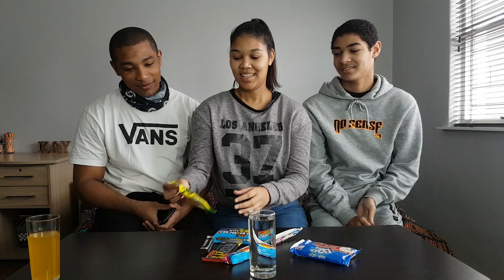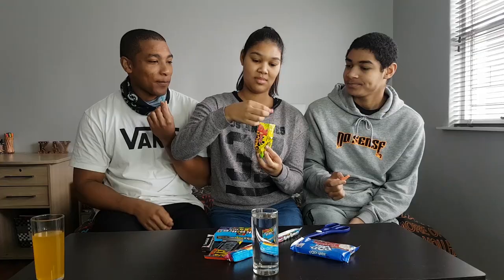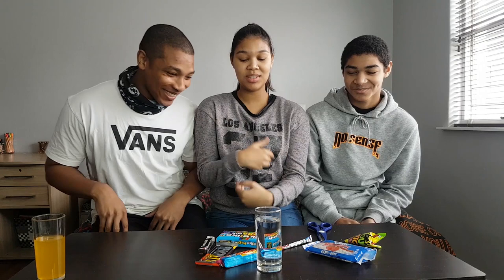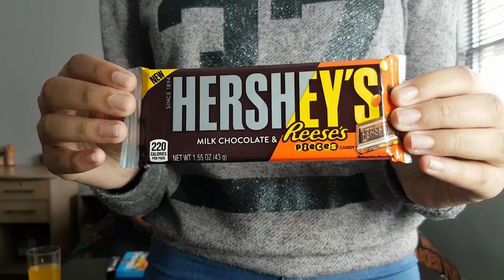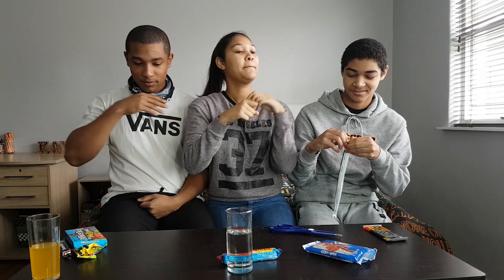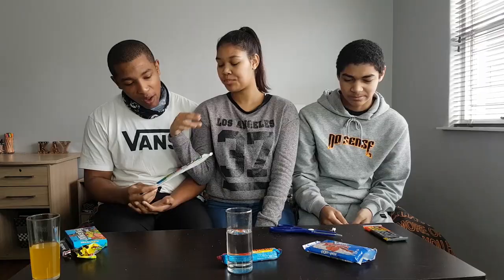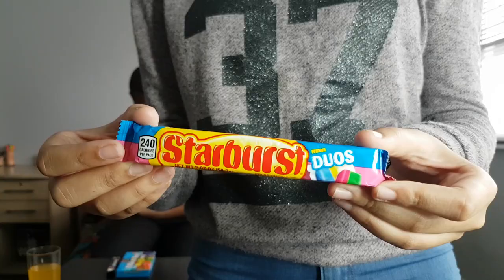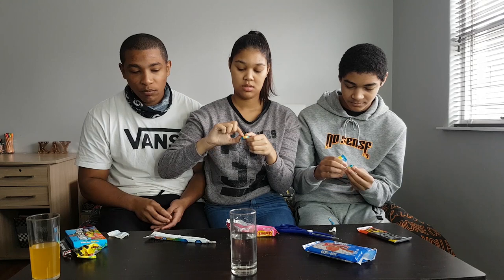South Africans Try American Candy | Part 1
Hey guys
Welcome back! In today’s video we will be trying and rating American Candy so that you don’t have to lol. I hope that you enjoy it!
Stay safe
Love Kaylin
Gear Used:
Film: Samsung S7 Edge
Filmed by: Trusty Tripod
Editing App:
Premiere Pro 2017
Video Editor:
Kaylin Petersen
Follow and Connect: